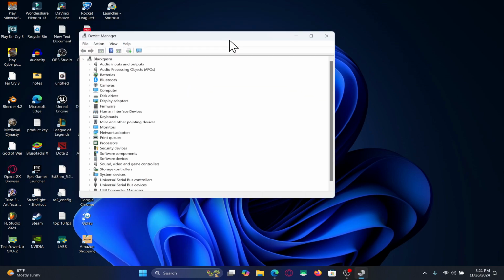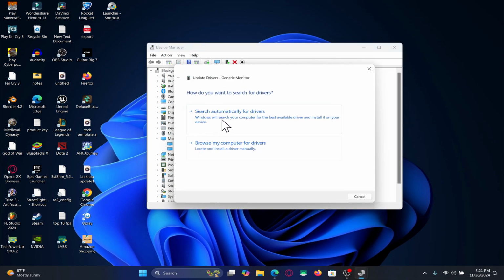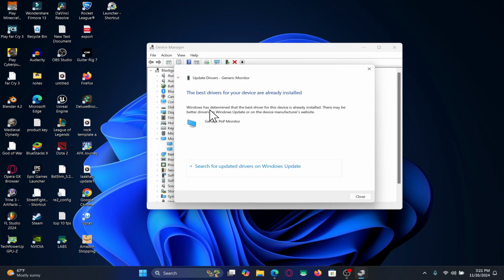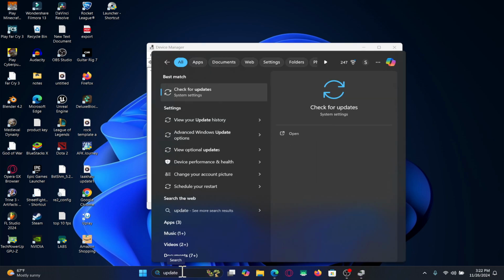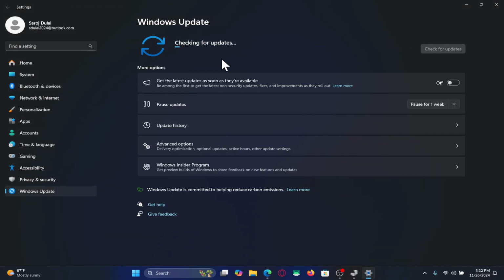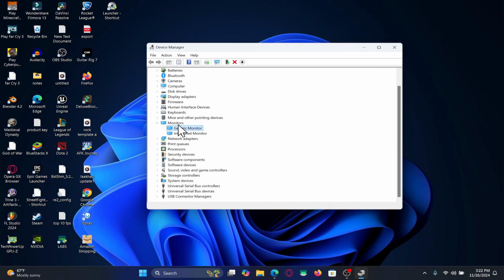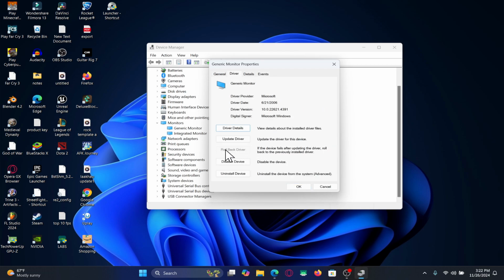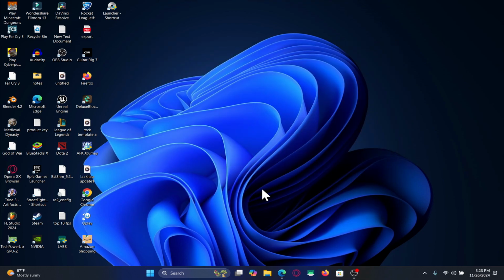How to Fix the Issues of Your Generic PnP Monitor on Windows 11? 2024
In this video, I'll show you how to fix the common issues with your Generic PnP Monitor on Windows 11. If you're facing display problems such as resolution errors, flickering, or the monitor not being detected, this step-by-step guide will help you resolve these issues quickly. We’ll cover several solutions, including updating drivers, adjusting display settings, and troubleshooting hardware issues.